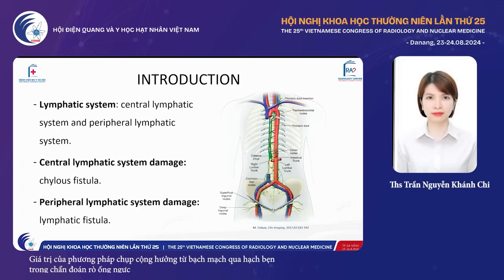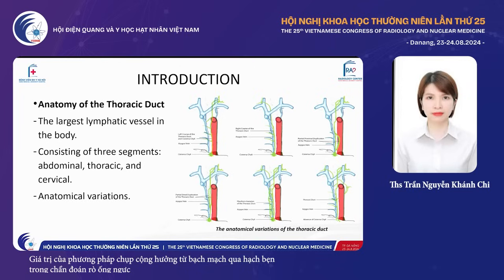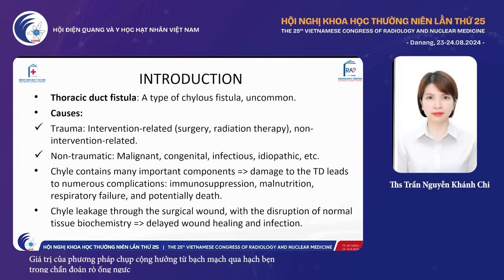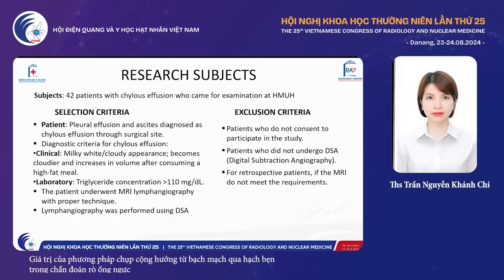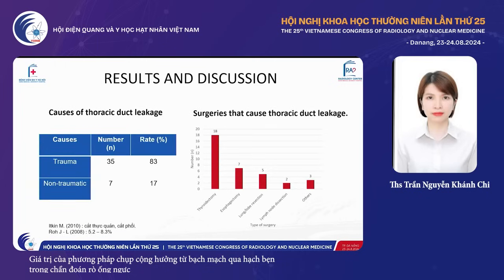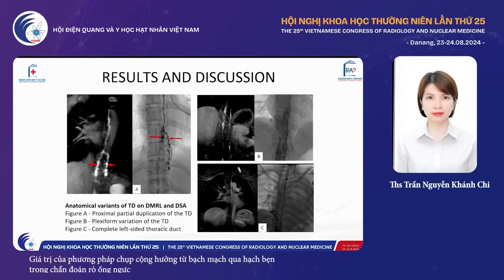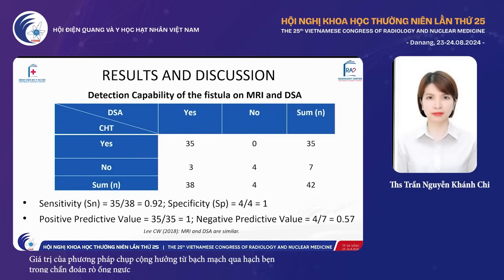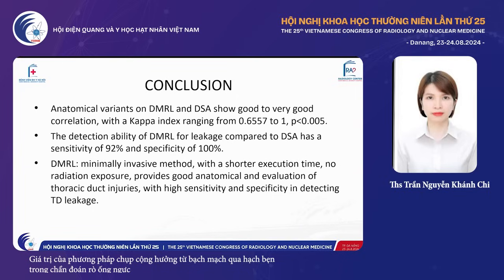1. Giá trị MRI bạch mạch qua hạch bẹn trong chẩn đoán rò ống ngực (ThS. Trần Nguyễn Khánh Chi)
Phiên: Báo cáo khoa học trẻ (Tiếng Anh)
1. Giá trị của phương pháp chụp cộng hưởng từ bạch mạch qua hạch bẹn trong chẩn đoán rò ống ngực (ThS. Trần Nguyễn Khánh Chi)
2. So sánh hiệu quả nút mạch hóa dầu siêu chọn lọc và đốt sóng cao tần trong điều trị UTBMTG giai đoạn sớm (ThS. Đỗ Đăng Tân)
3. Kết quả điều trị các nốt u gan nằm sát vòm hoành bằng sóng cao tần dưới hướng dẫn chụp mạch số hoá xoá nền (ThS. Thân Văn Sỹ)
4. Đặc điểm hình ảnh bệnh viêm tụy tự miễn liên quan IgG4 tại BV Bạch Mai (BSNT. Tôn Mỹ Diệu Linh)
5. So sánh giữa phối hợp CHT hai xung và CHT ba xung trong chẩn đoán ung thư TLT: xung động học đối quang từ có cần thiết trong thăm khám thường quy? (BS. Nguyễn Thị Hải Anh)
6. Giá trị  CHT khuếch tán định lượng trong phân biệt tổn thương thân đốt sống lành tính và ác tính (ThS. Nguyễn Vân Anh)
7. Đánh giá hiệu quả tạo hình đốt sống bằng bơm xi măng sinh học trong điều trị xẹp đốt sống có khe hở (BSNT. Nguyễn Văn Tú)
8. Giá trị chẩn đoán của các dấu hiệu nghi ngờ ác tính trên siêu âm với u vú dưới 1cm (ThS. Trần Thị Đỗ Quyên)